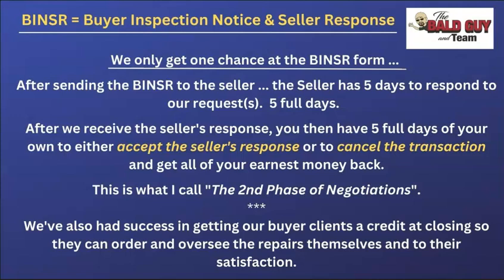What is the BINSR form?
The BINSR form is an instrumental document used in requesting what repairs you'd like the seller to have made to the home you're purchasing.  This short video touches on the basics of this form.  Hope you find this very informative.